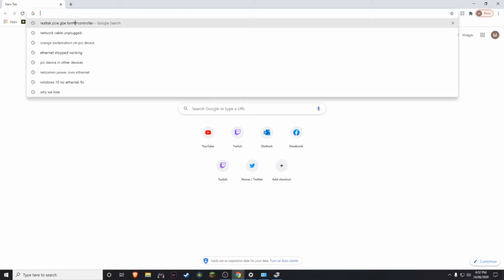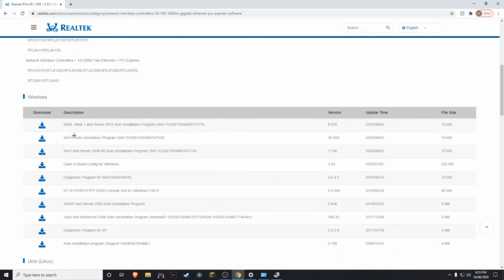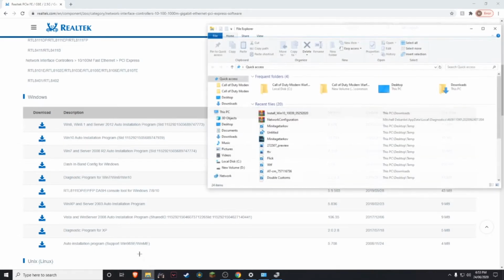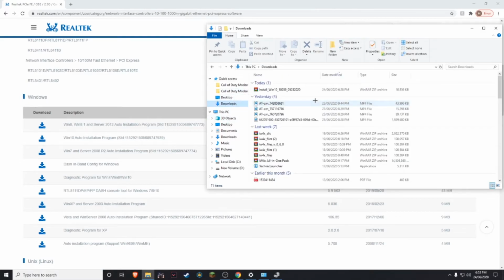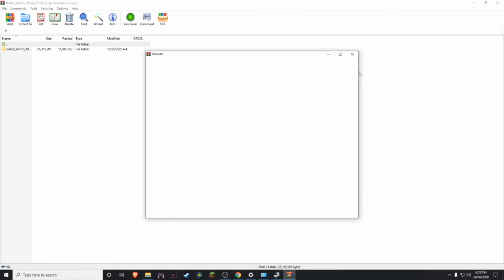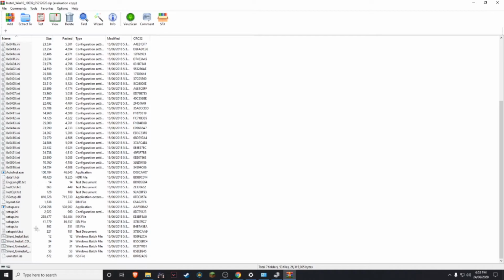HOW TO FIX ETHERNET NOT PLUGGED IN || JUNE 2020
If all other videos on youtube aren't resolving your issue, Hopefully this might. It took me 2 hours to figure out how to fix the issue, having tried just about everything and troubleshooted enough to know it was my pc at fault.

If this didn't help, maybe some of these videos might help you

Cheers, LMNT.